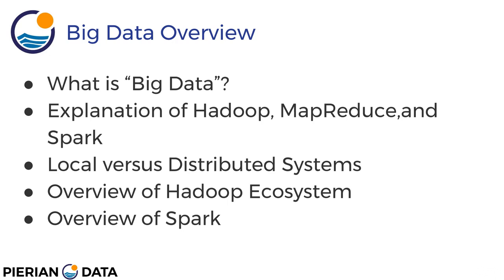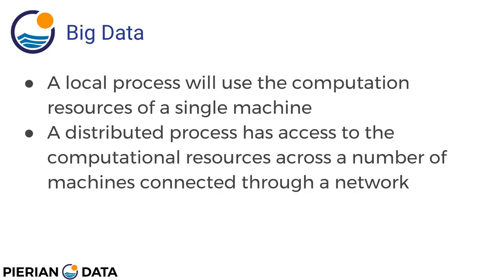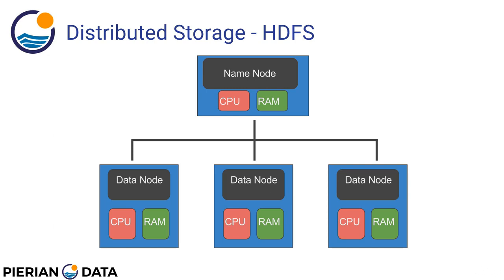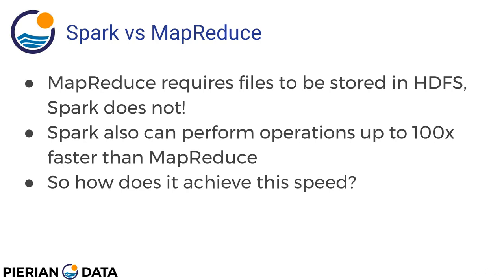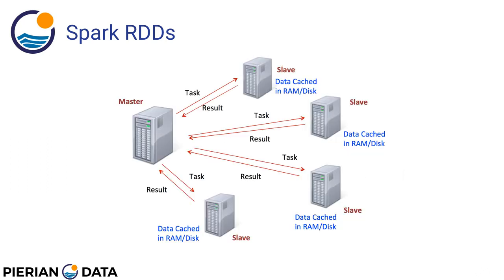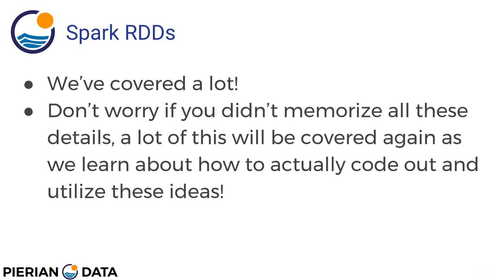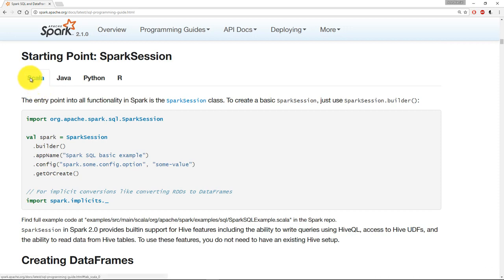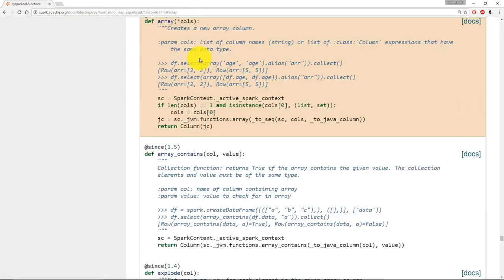See this video to learn about big data and distributed systems Anjaly